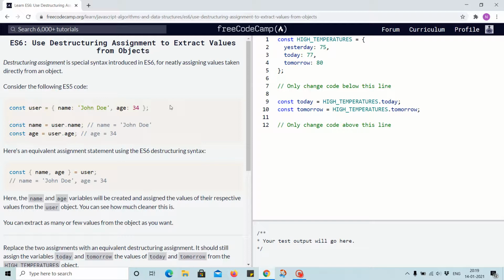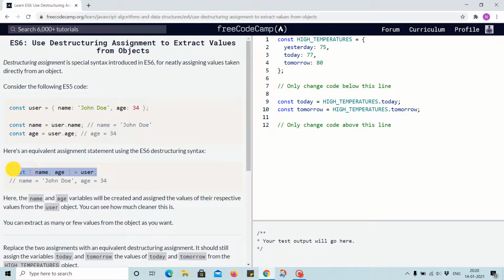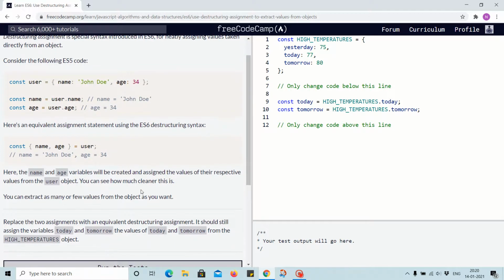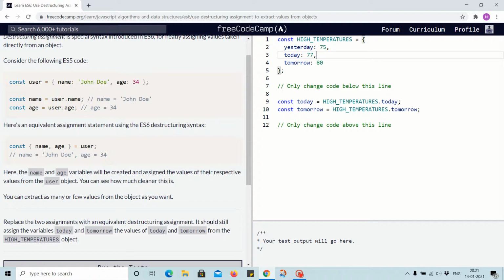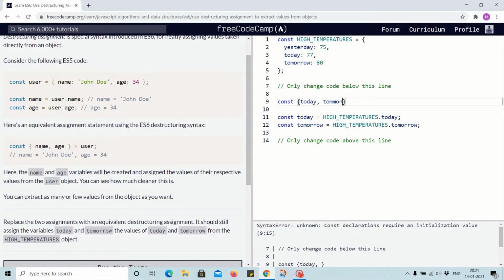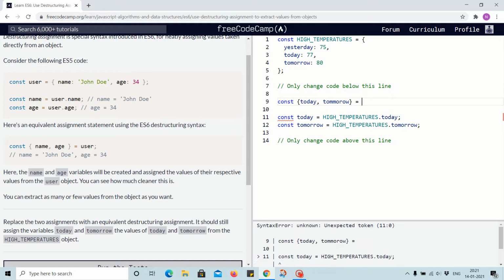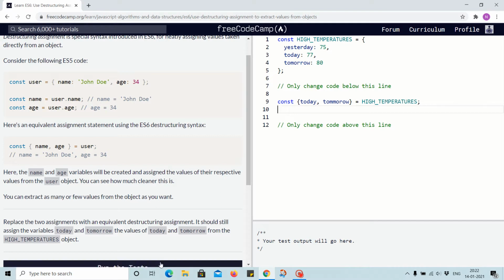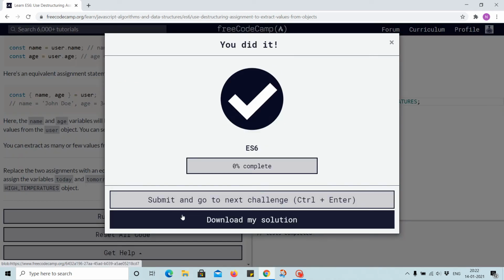Tutorial 11 - use destructuring assignment to extract value from object - freecodecamp